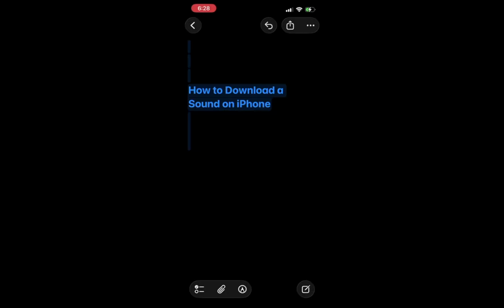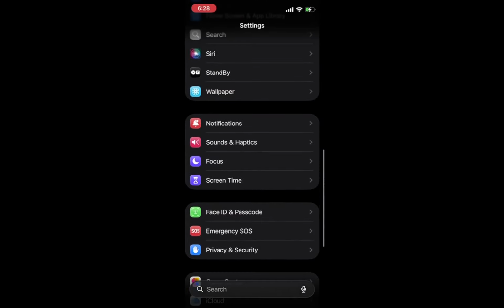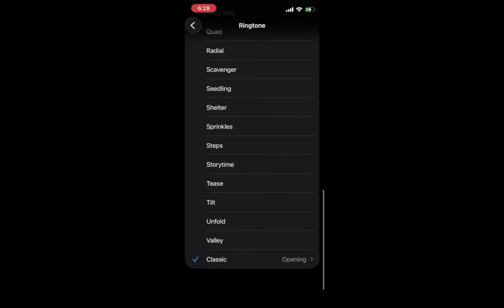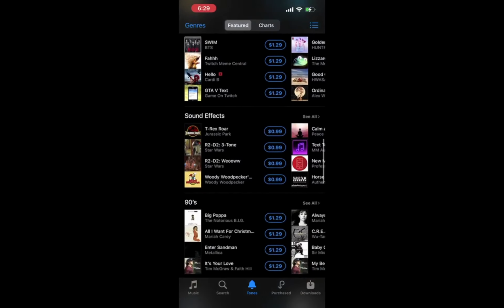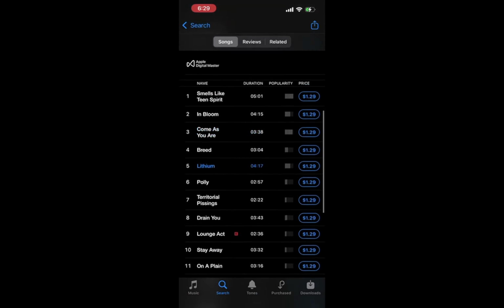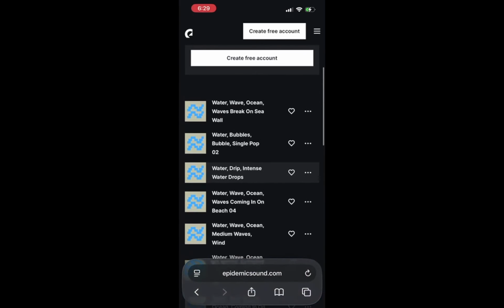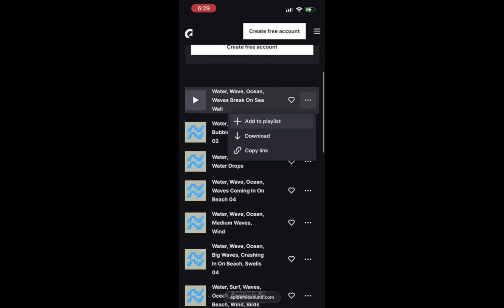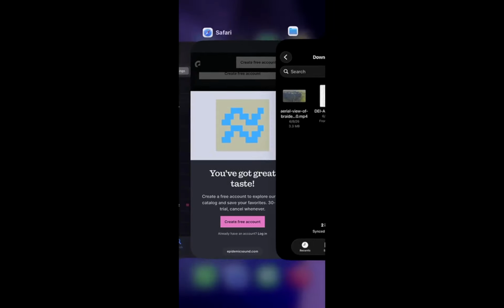How to Download a Sound on iPhone [2026 Full Guide]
How to Download a Sound on iPhone

Looking to customize your iPhone with new sounds? In this video, we’ll walk you through the easy steps on how to download a sound on your iPhone, whether it’s a catchy ringtone or a memorable audio file. We'll start by exploring how to purchase ringtones directly from the Apple Tone Store through your Settings app, guiding you through each option to ensure you find the perfect sound that matches your style. Then, we’ll shift gears to show you how to download audio files from the web using Safari and organize them in the Files app. Don’t worry if you’re unsure about the ringtone format requirements; we’ll cover that too! By the end of this video, you'll have all the knowledge needed to enjoy your personalized sounds on your iPhone. Let’s dive in and elevate your iPhone experience!